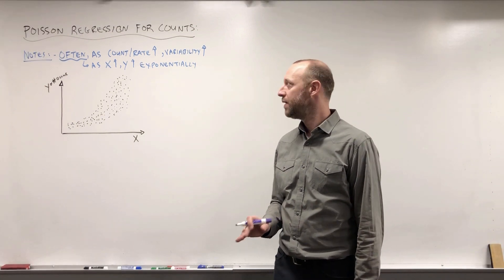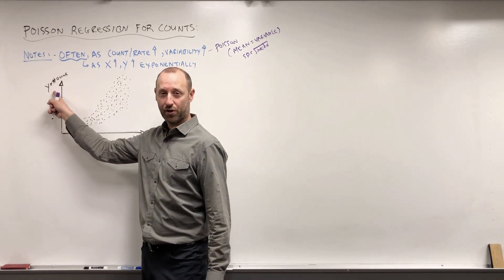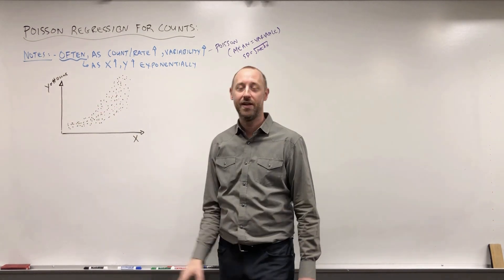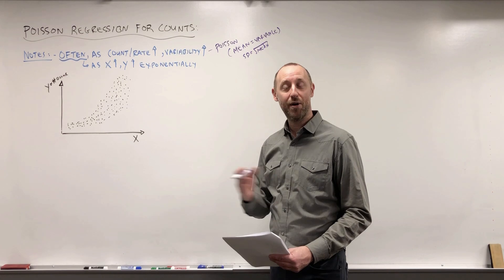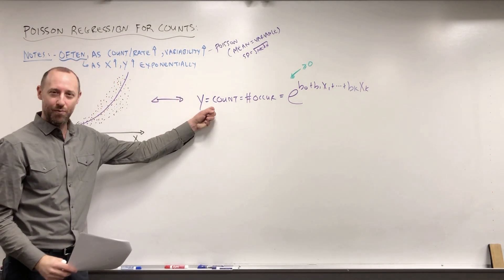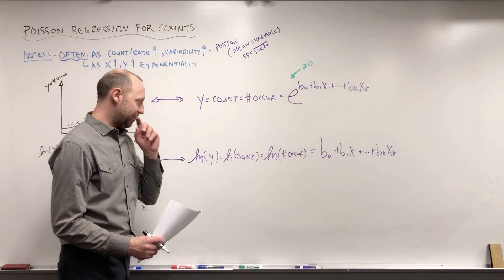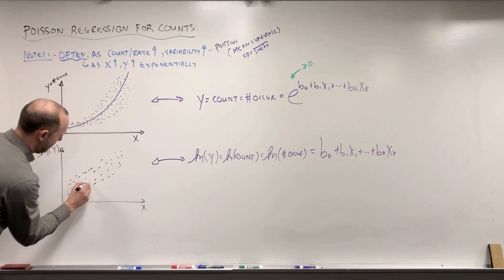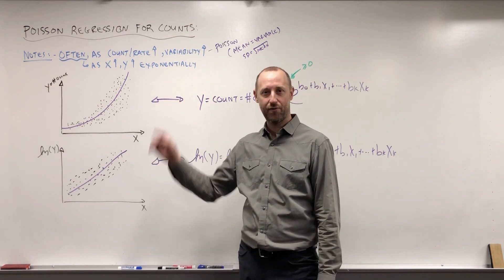9.7 Poisson Regression: The Model For Count Data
This video presented the poisson regression model equation that we use to model the outcome when it is a count.

Follow MarinStatsLectures